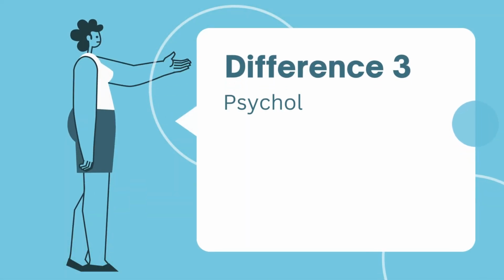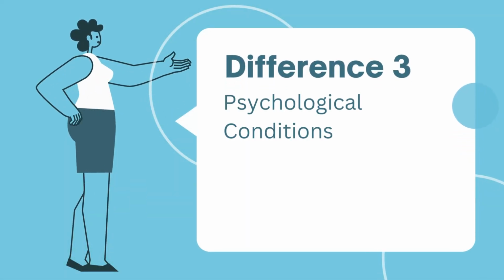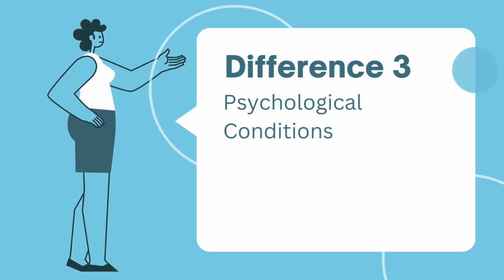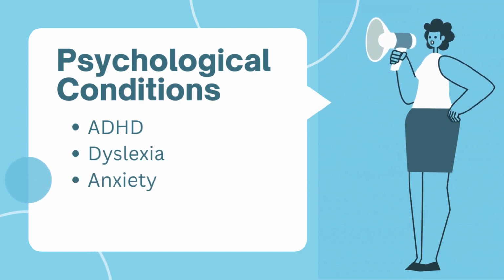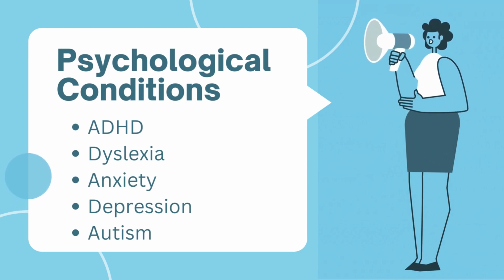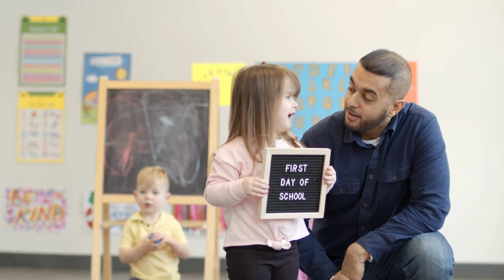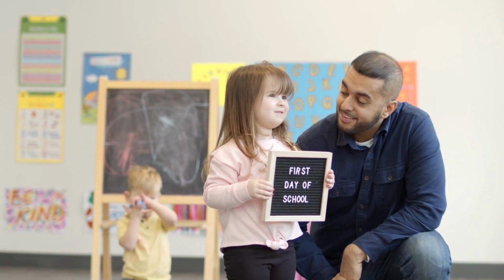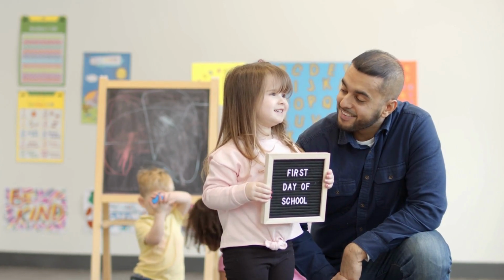The Surprising Truth About Your Students' Unique Learning Abilities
In this video, I'm sharing the surprising truth about your students' unique learning abilities. Depending on their demographics, your students may have different learning styles that need to be accommodated in the classroom.

This video is a must-watch if you want to be successful in your teaching career. By understanding your students' unique learning styles, you can better enable them to learn in a way that is most effective for them.

If you're doing the same old thing, day in and day out, then don't be surprised if many of your students are having a hard time learning...and this leads to Classroom Management issues!  In order to obtain maximum learning in your class, you must understand your students and how they are all different and learn differently.  This video discusses 5 different ways your students are different: gender, socio-economic conditions, psychological conditions, learning styles, and Multiple Intelligences.